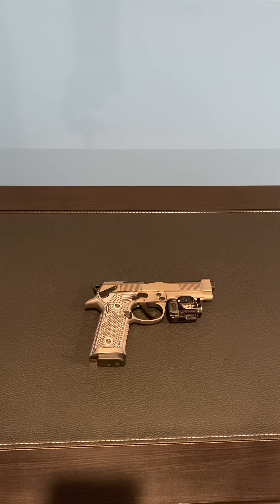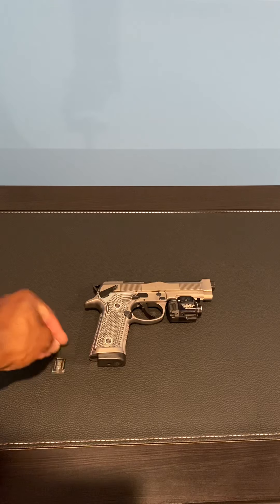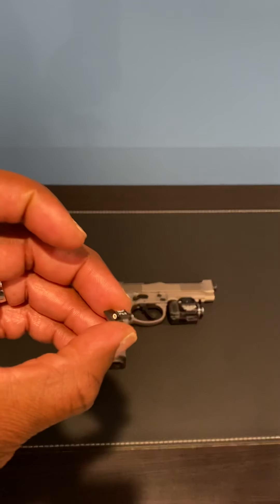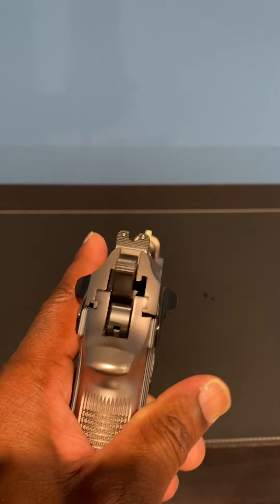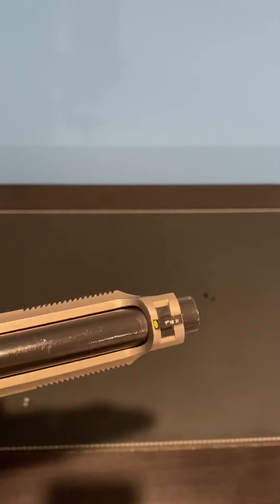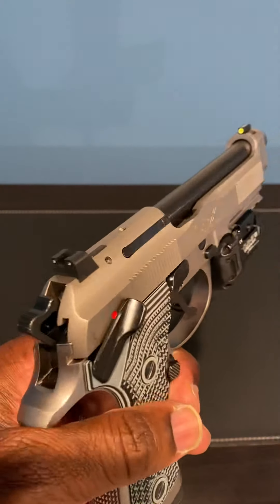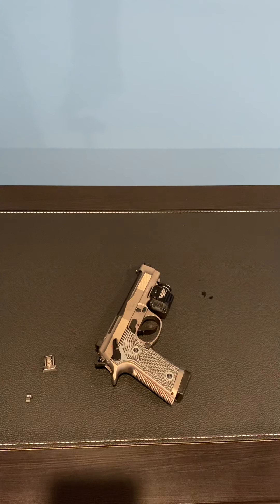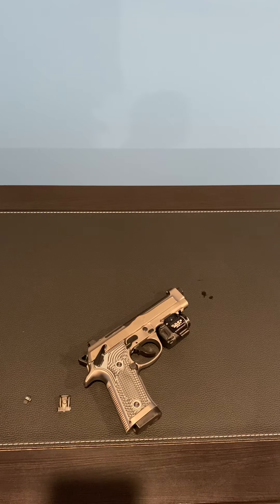Custom Trijicon HD sights for my Beretta 92X Performance